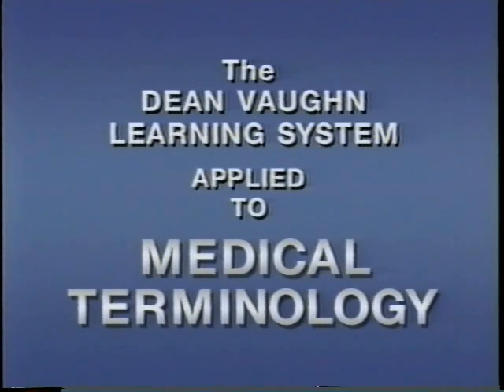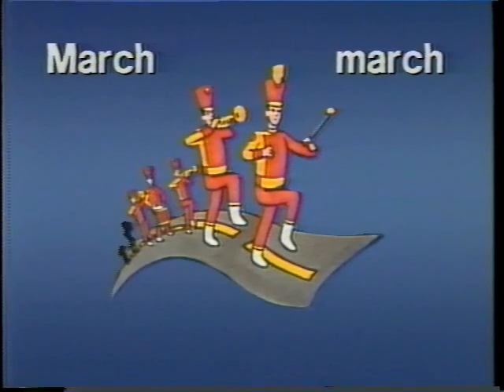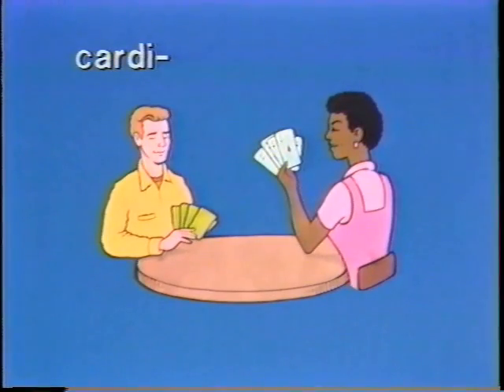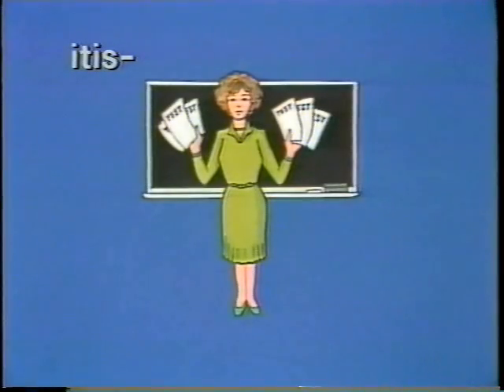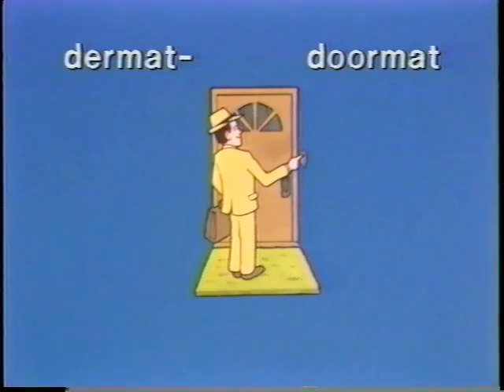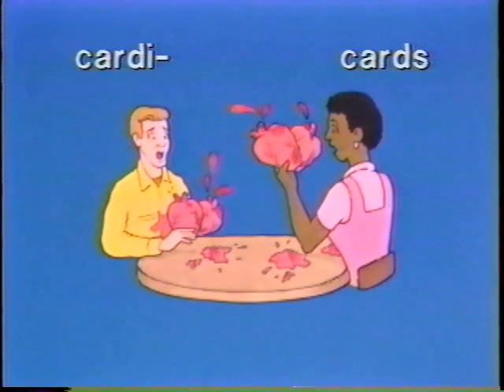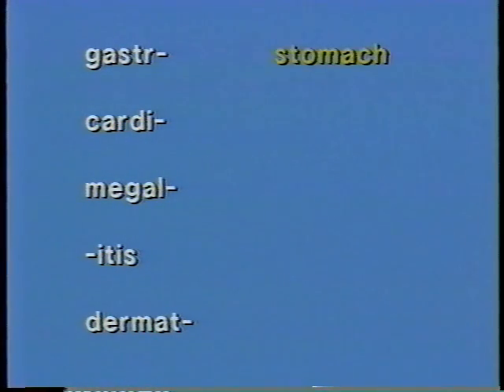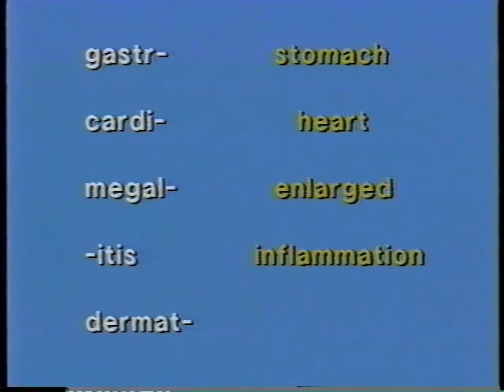Medical Terminology Part I